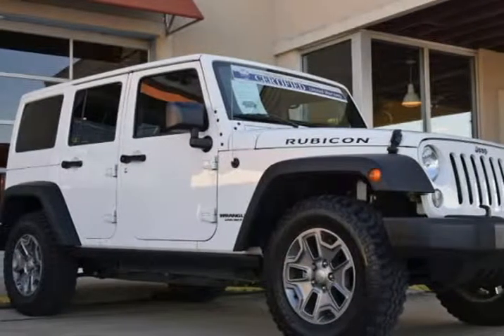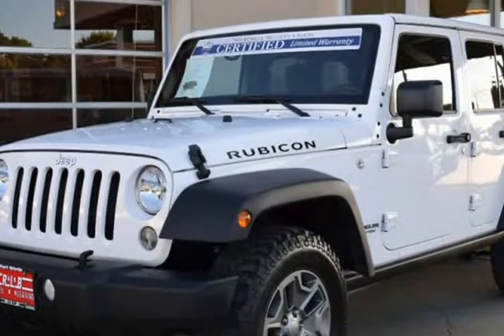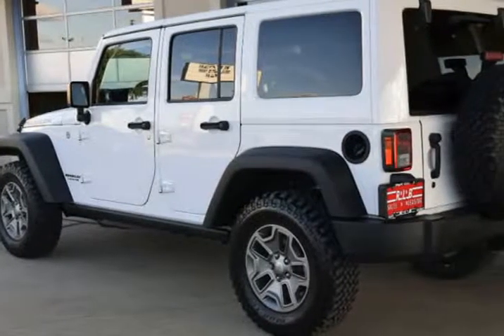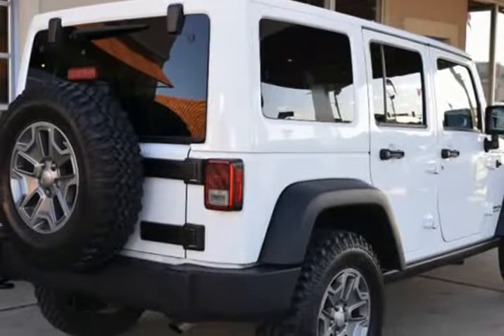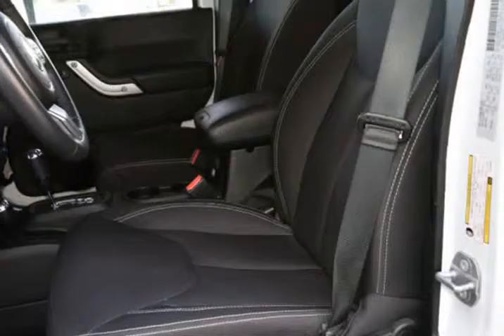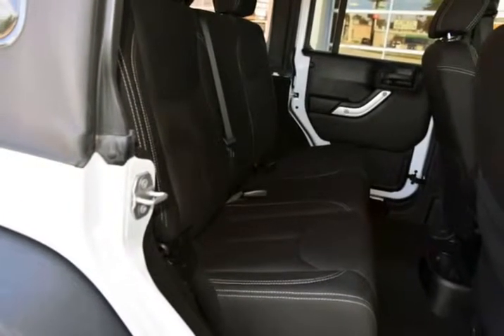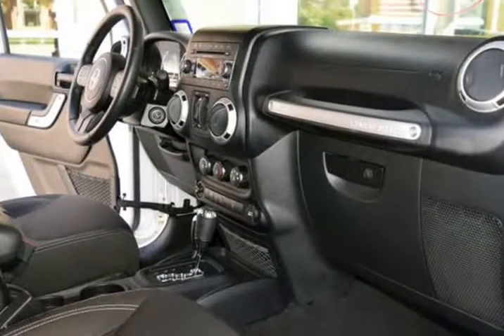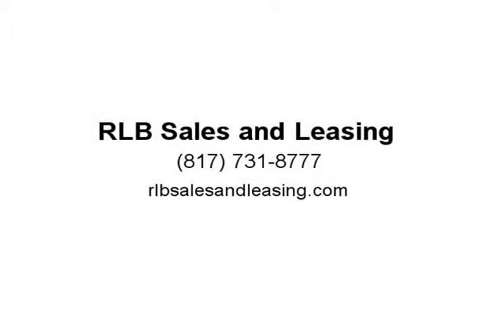2016 Jeep Wrangler Unlimited Rubicon STK164985 (Ft. Worth, Texas)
2020 S. Cherry Lane
Ft. Worth